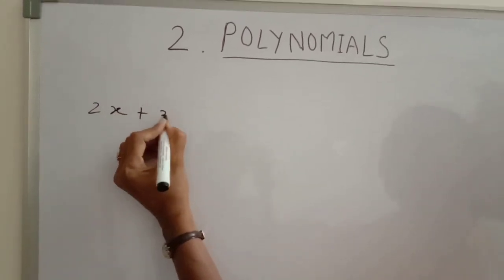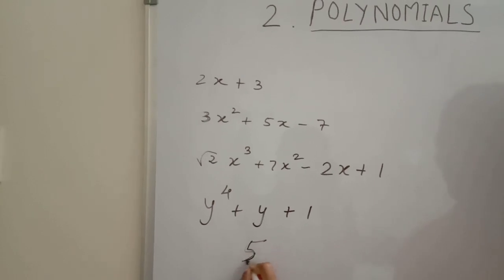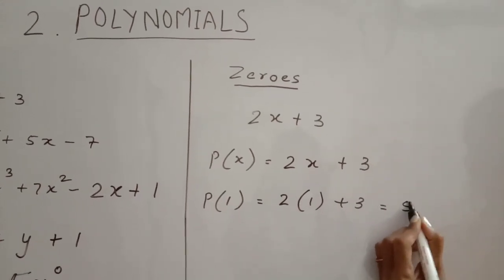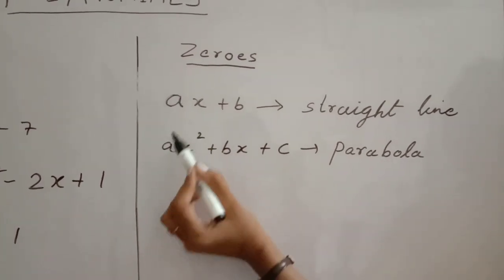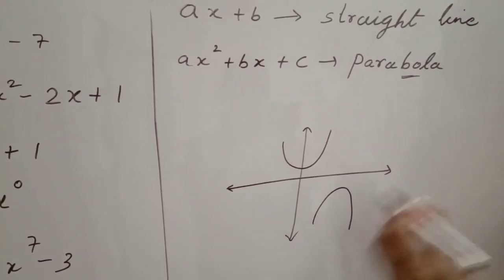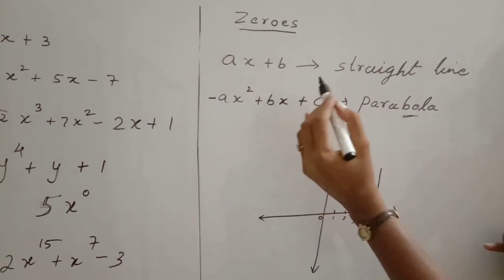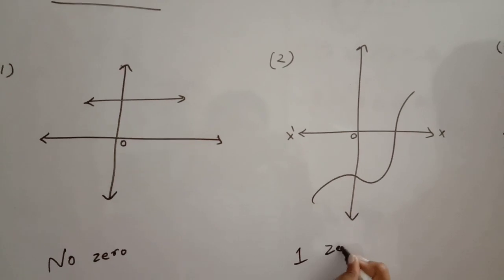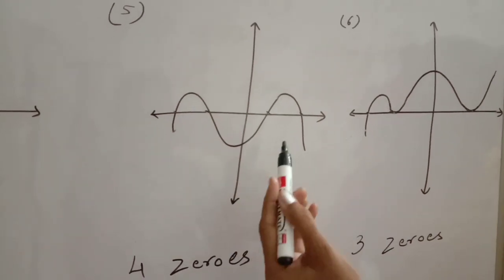NCERT 10th MATHS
Ch-2 POLYNOMIALS
ex-2.1(In English)